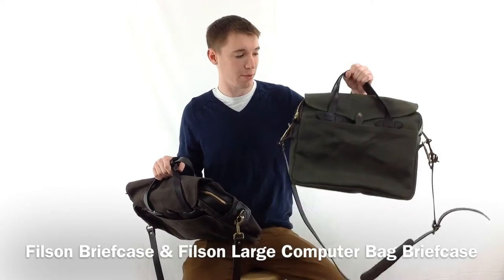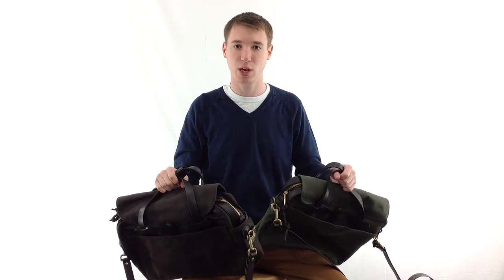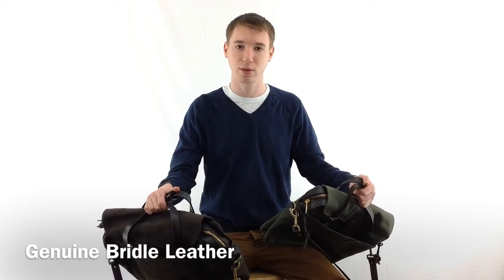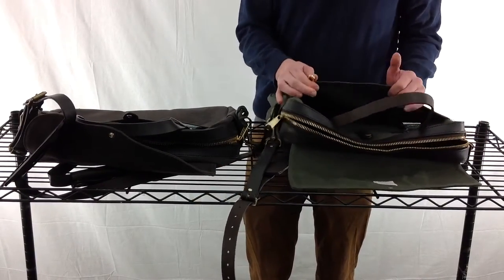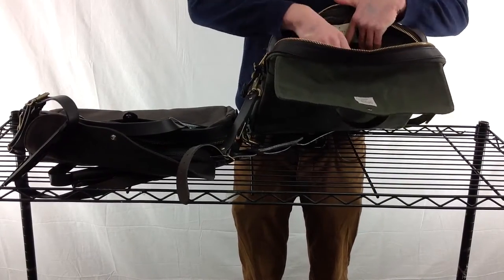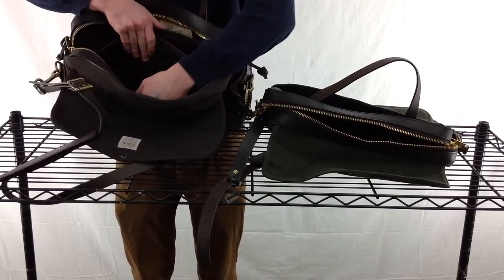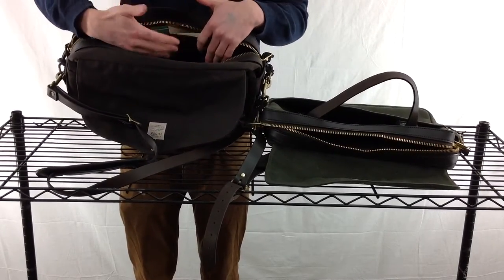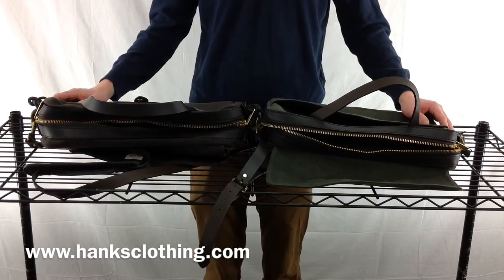Filson Briefcases. Compare Filson 11070256 & 11070257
This video shows the differences between 2 of Filsons Most Popular briefcases. The style 70256 Original Briefcase and the 70257 Large computer bag/briefcase. Rugged USA Made briefcases by Filson. View them here: